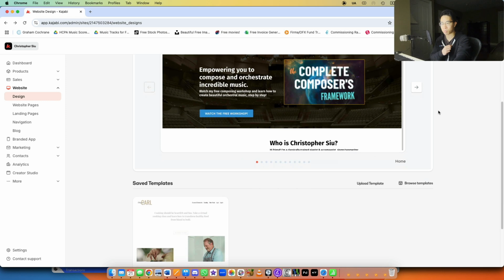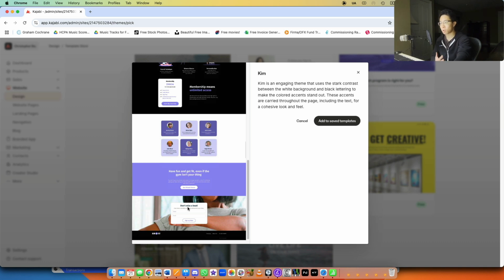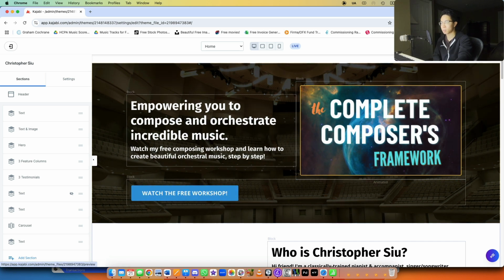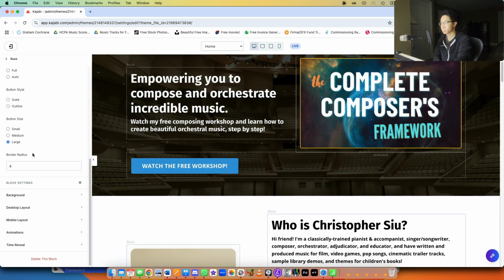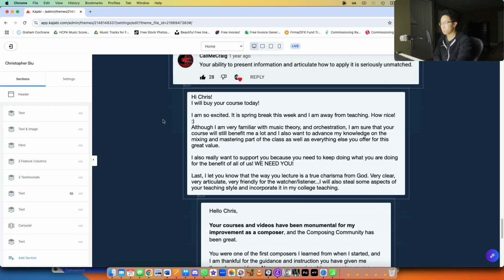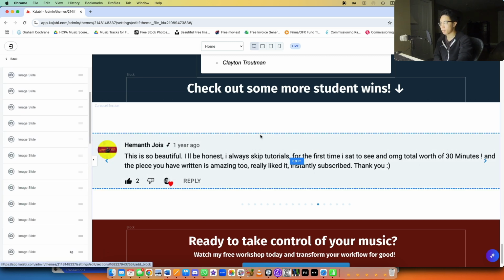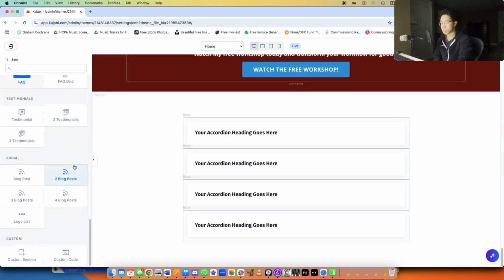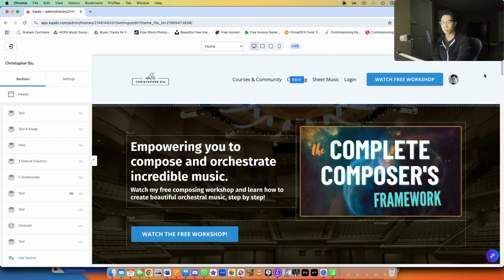Kajabi's Website Builder: A Beginner's Guide!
It's very easy to build a website on Kajabi!